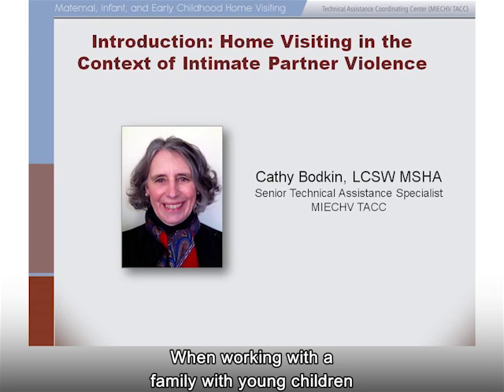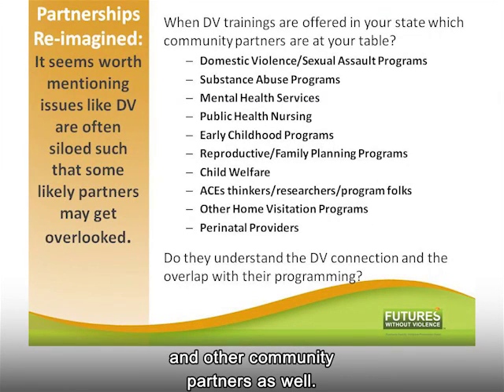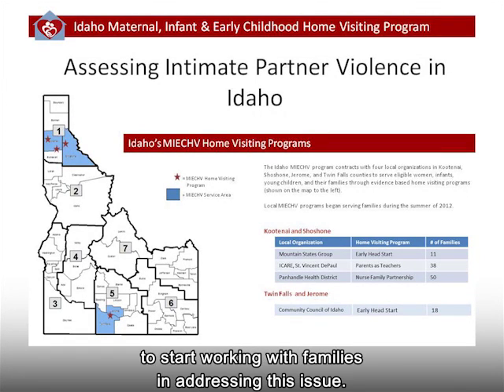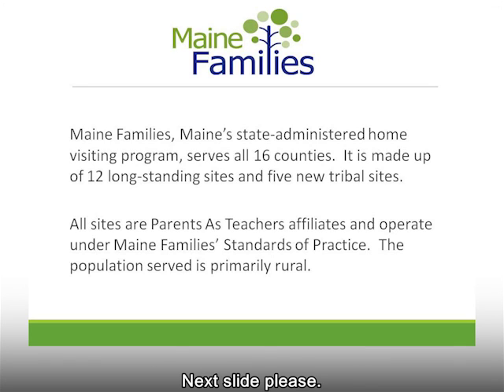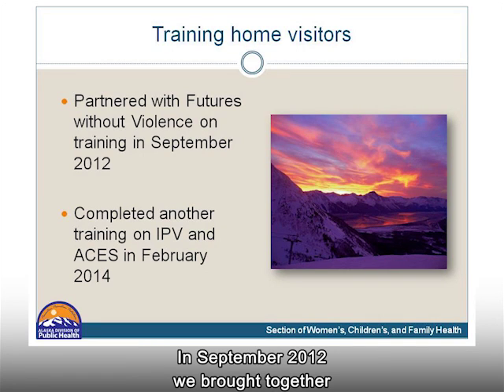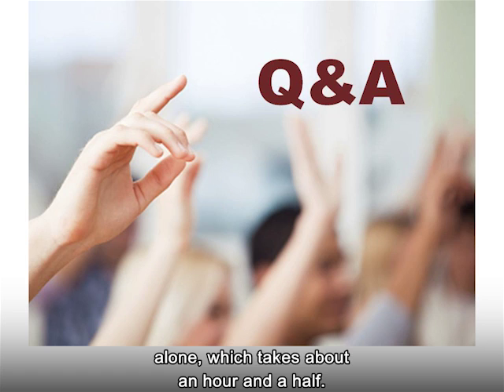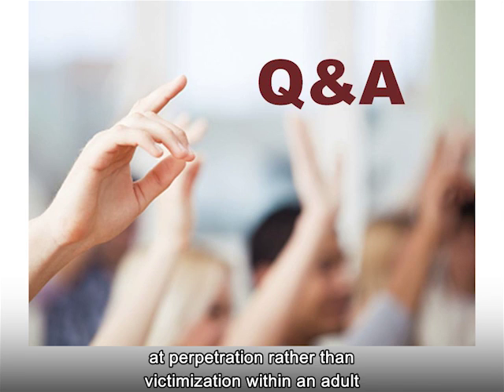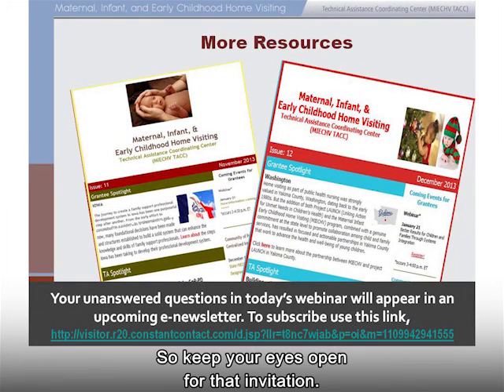Intimate Partner Violence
This webinar is the first of a two-part series that explored home visiting interventions  aimed to decrease the risks of intimate partner violence.